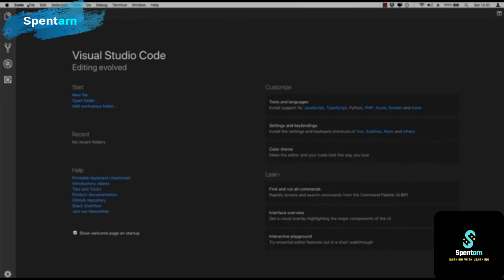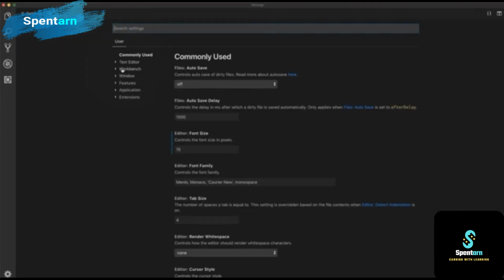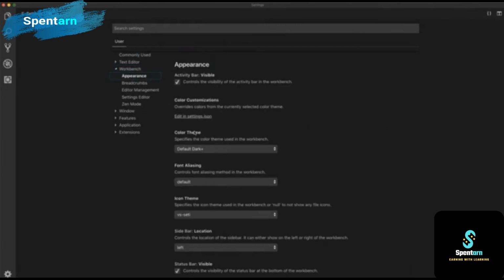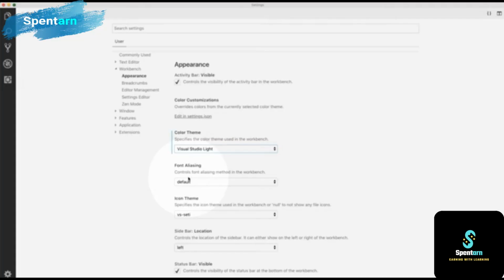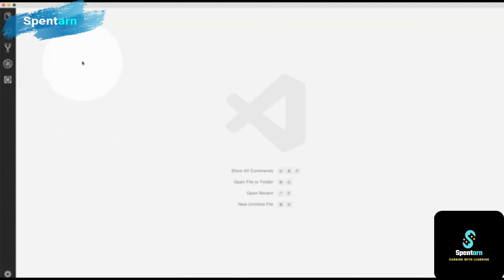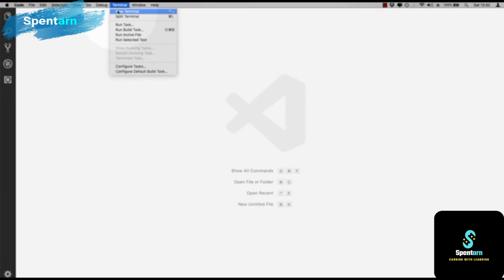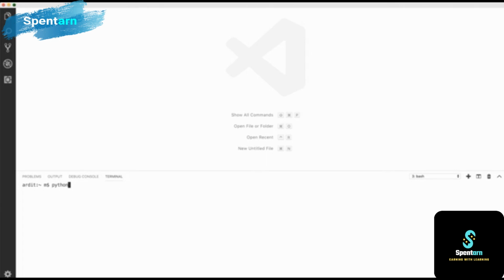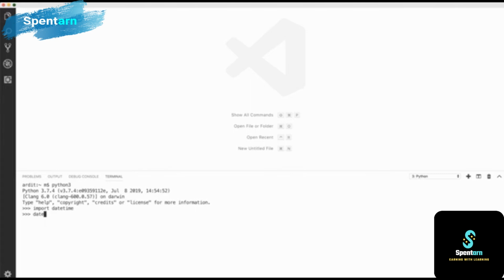Python Tutorial Lecture Series by Spentarn Learning Platform